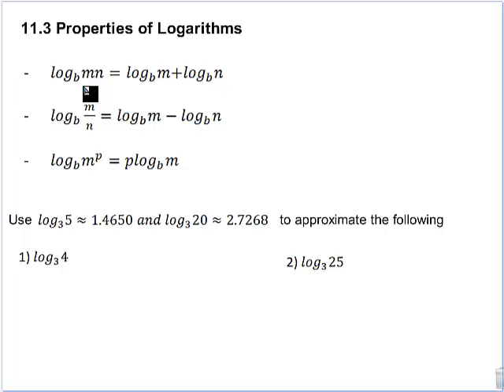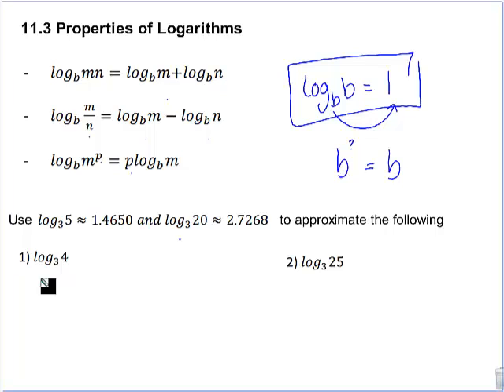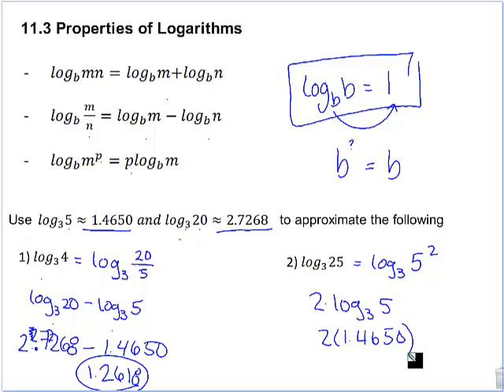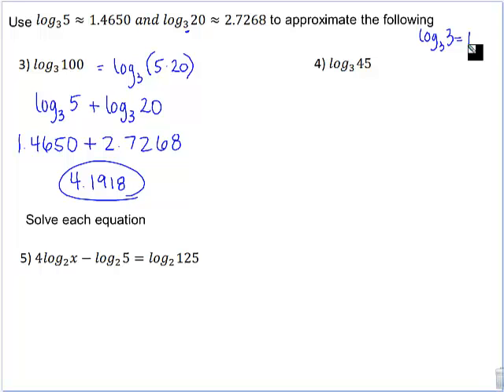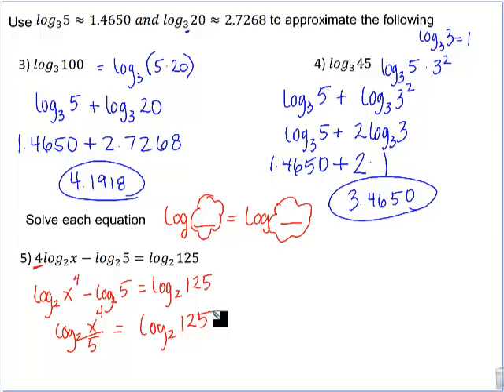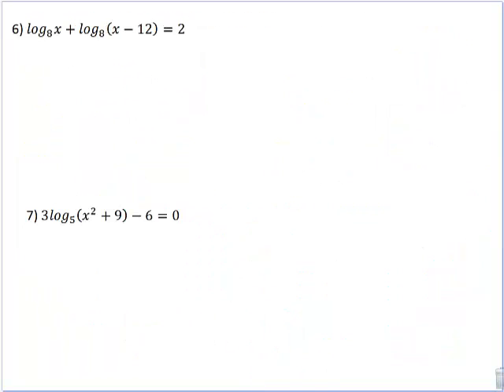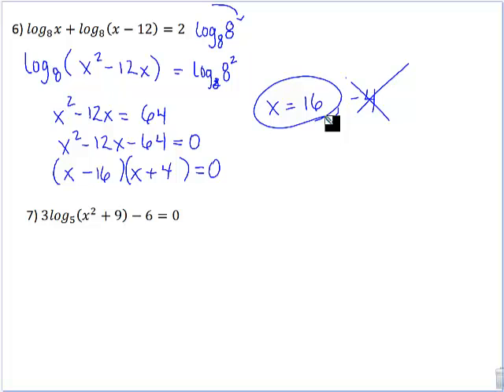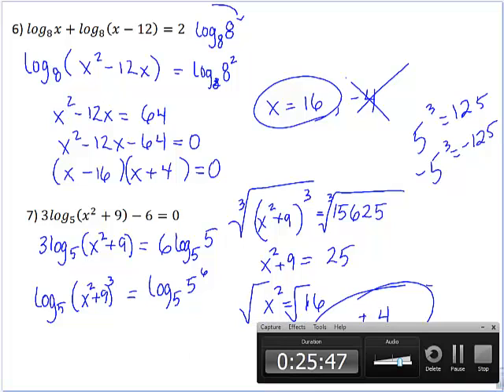11.3 Properties of Logarithms